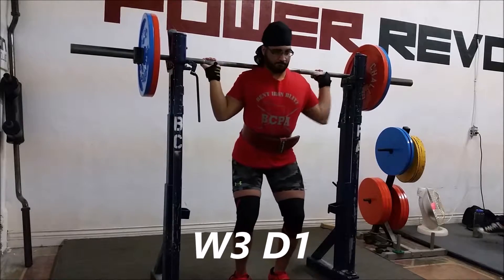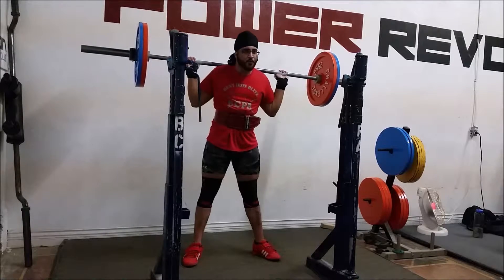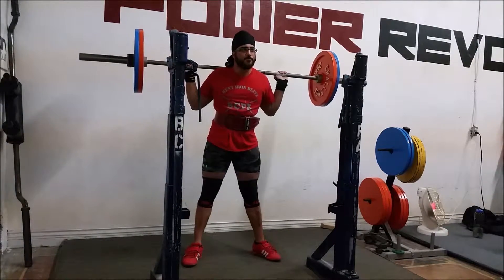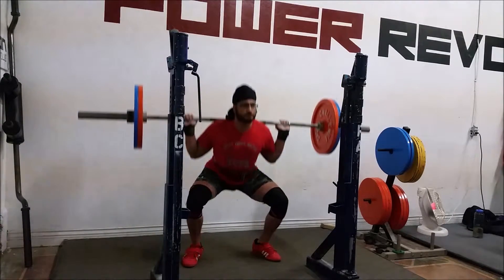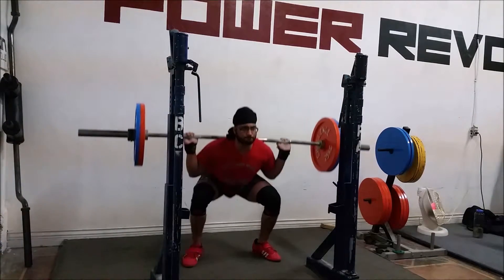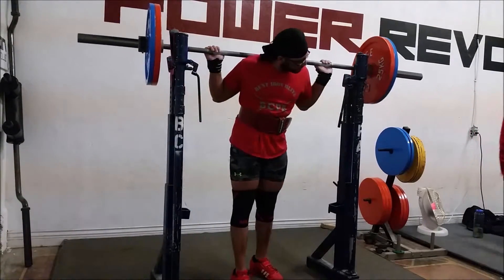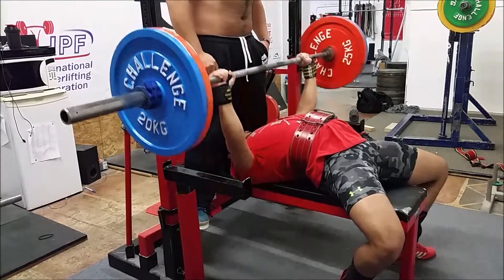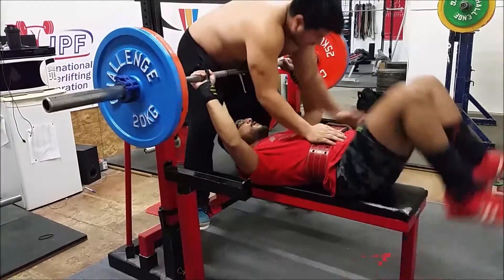W3 D1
Bodyweight: 187.1lbs/girthy